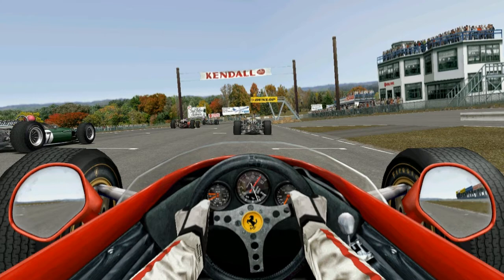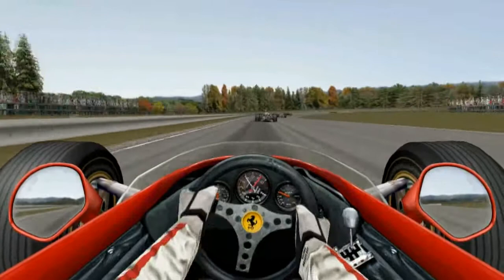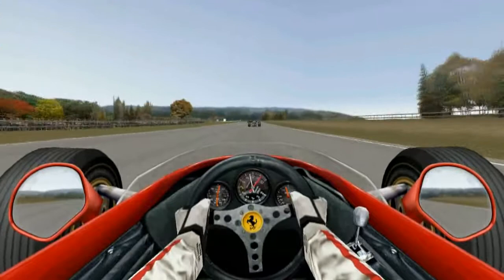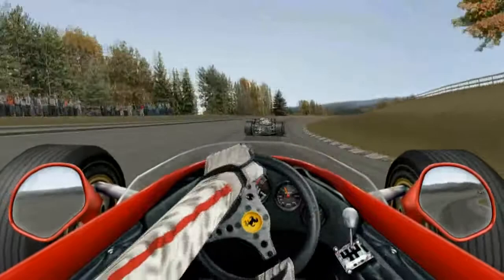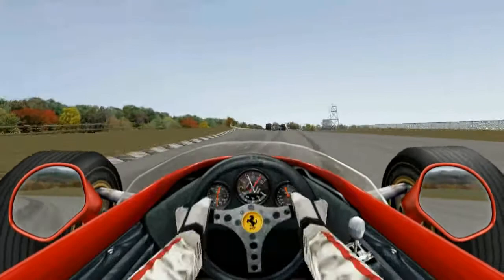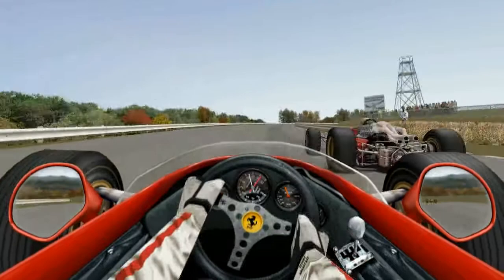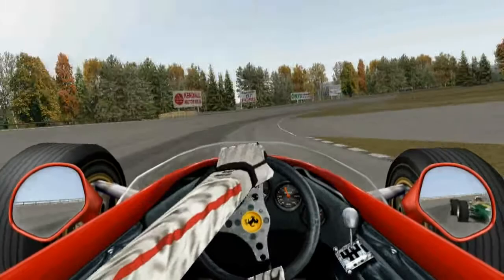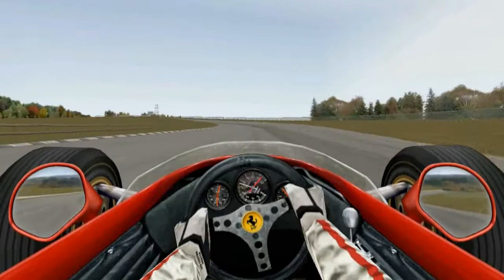How to dice for position in a race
Following a highly eventful race, I realised I'd gone through pretty much all the events related to and involving a battle for position in a race. So, being the helpful person that I am, I decided to make this little video to pass on the knowledge I possess in this regard.

Some basic tips:
- Don't rush on the first lap
- NEVER run into the back of anyone
- Hold your line when running side-by-side
- ALWAYS continue after spinning/crashing, provided your car isn't too damaged

This is also my first attempt at making/uploading an HD video to youtube, so make my work worthwhile and click the "720p" button to see it in all its glory.